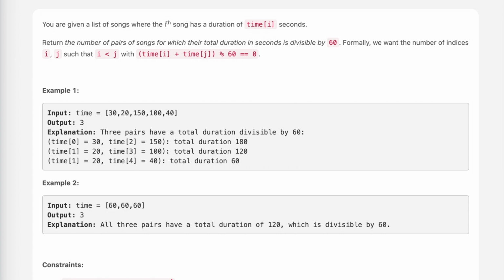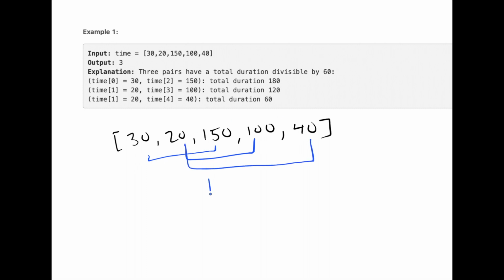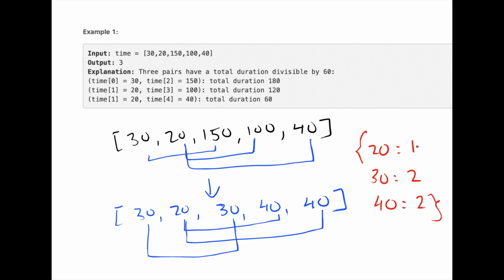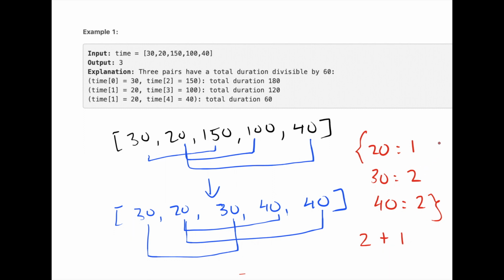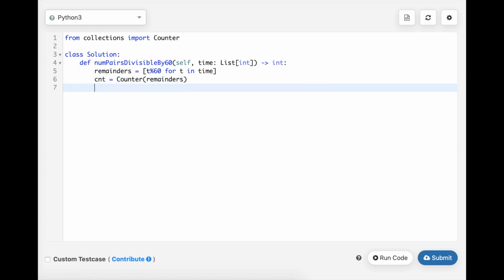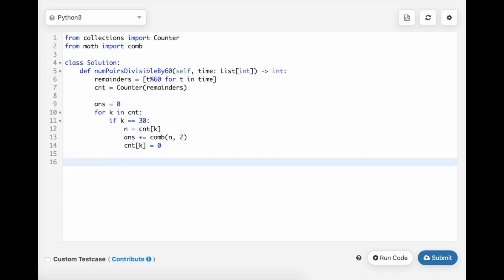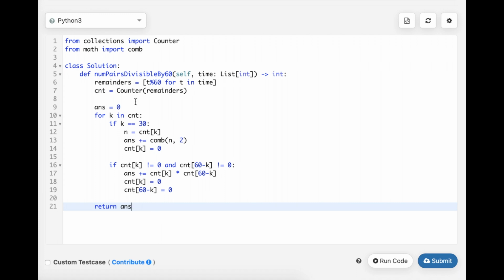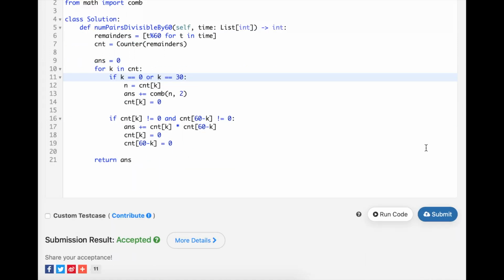Day #8 - Pairs of Songs with Total Durations Divisible by 60 - December 8, 2020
Yay day #8! We are on the second week. We use an interesting property of modulo (%) and divisibility to improve on a brute force solution.